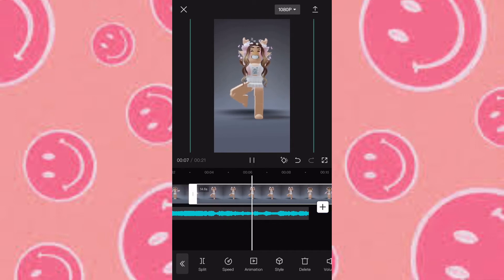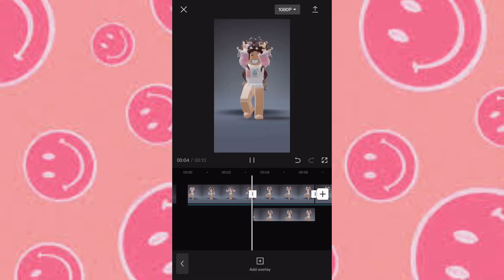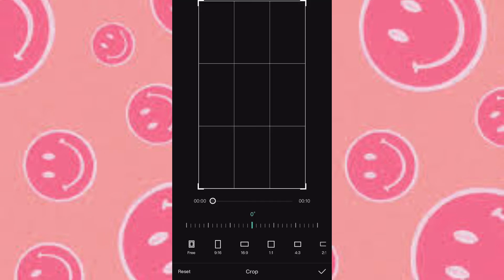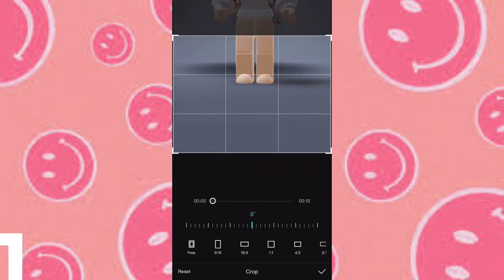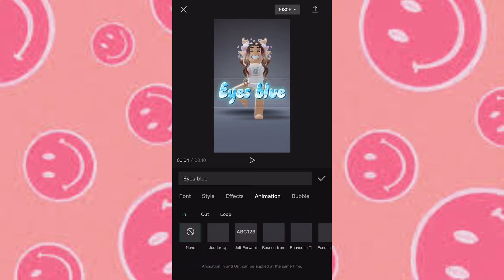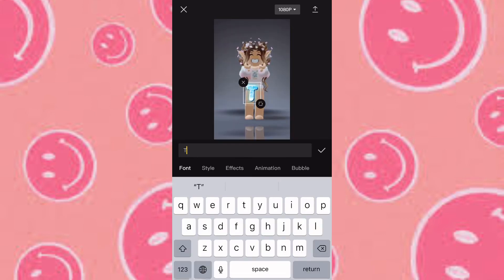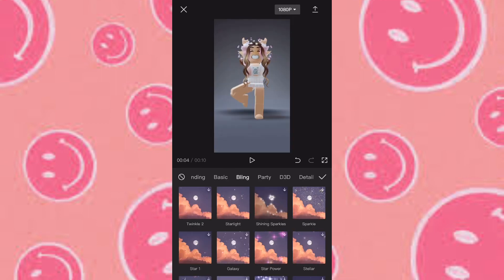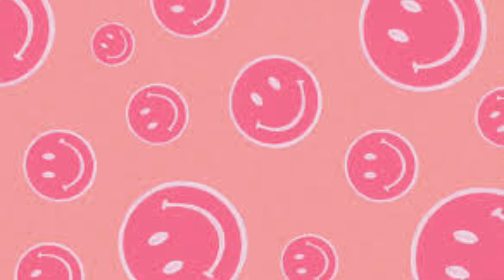Eyes blue like the Atlantic editorial Roblox and cap cut￼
roblox gaming edit reccomended royalhigh royalhigh adoptme join My new Roblox group Butter cups potato farm for clothes Robux giveaways adopt me and royal high giveaways and to be in fan edits￼
And live streams￼